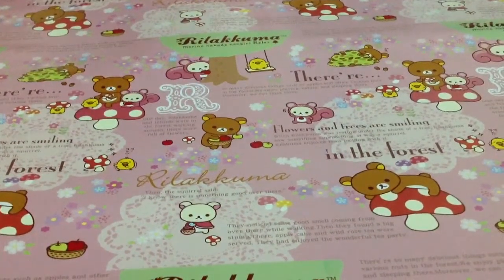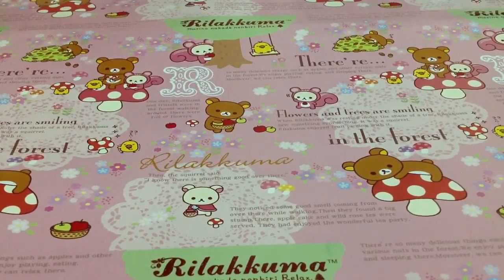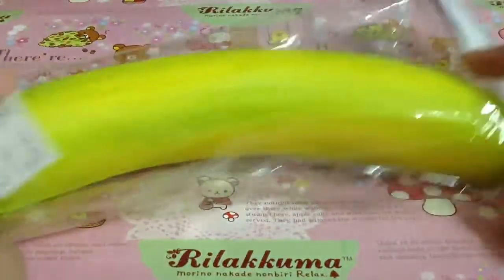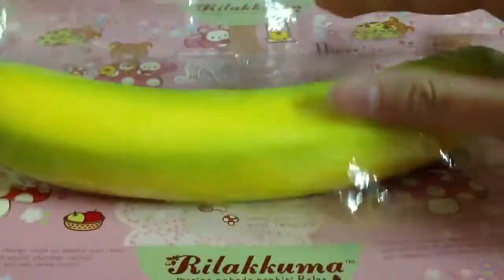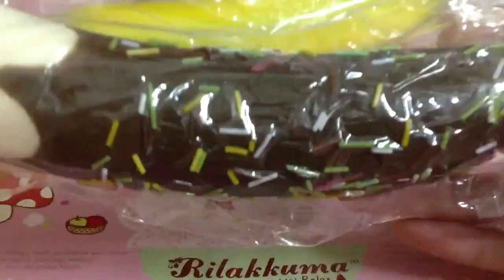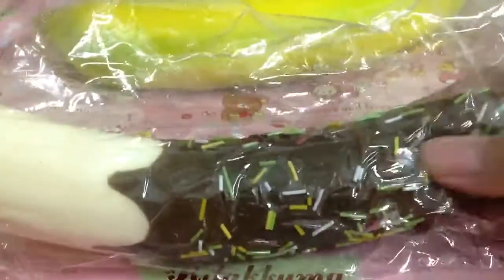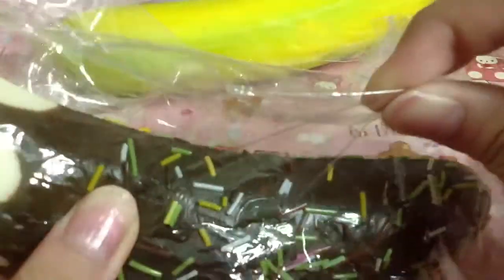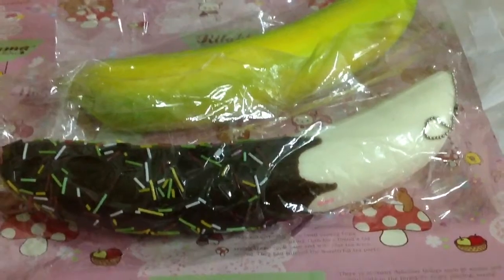Banana SQUISHIES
For sale